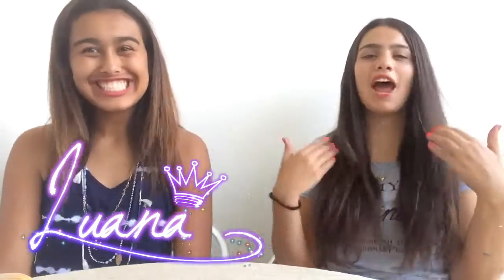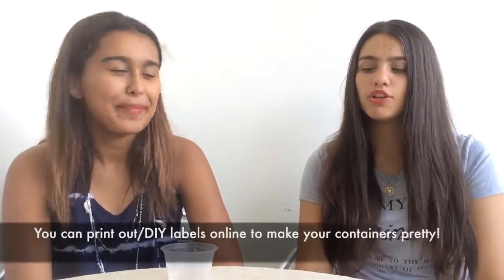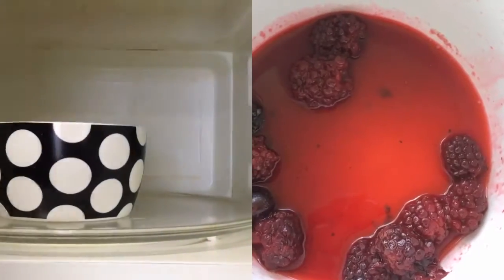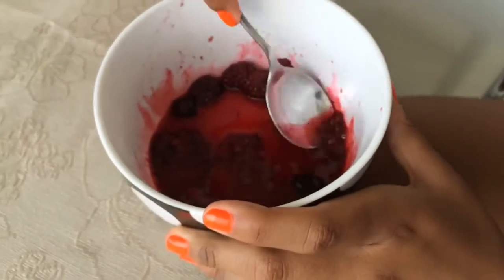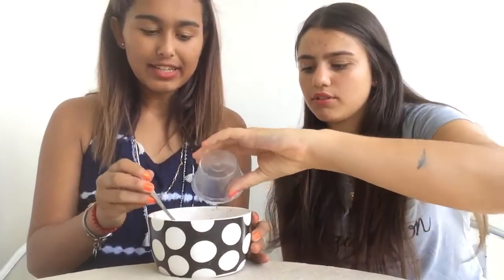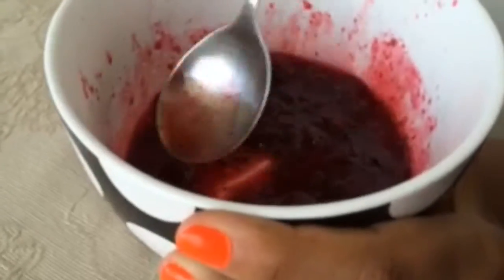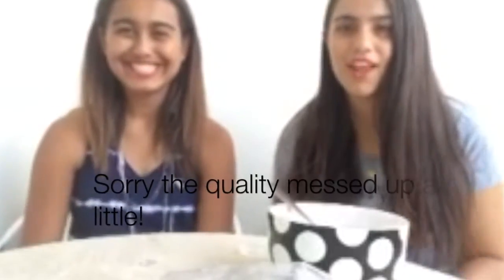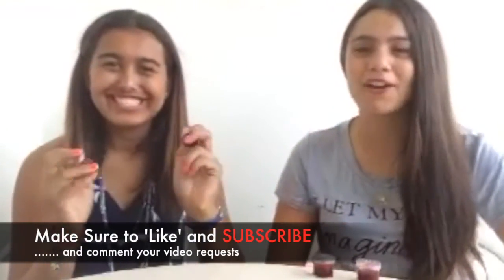All Natural Red Berry Lip Gloss | Mariana and Luana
We hope you like this tutorial! The red is so pretty 😍

xoxo Mariana and Luana